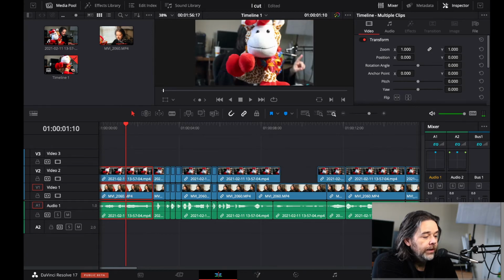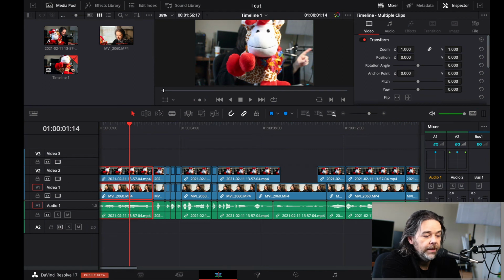Easy J-Cut and L-Cuts on Davinci Resolve 17 (cameo by Girafferino)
J-Cuts and L-cuts are useful for doing interview style videos or for when you wish to set up scene changes.  they prepare your mind mentally for the next scene.  It's also a pain to edit if you have synced your audio, so i have found the easiest way to cut and splice my videos to incorporate this technique and give a bit of polish to 2 talking heads.